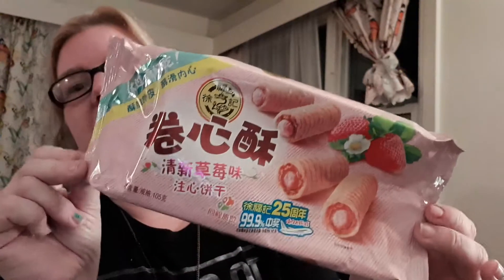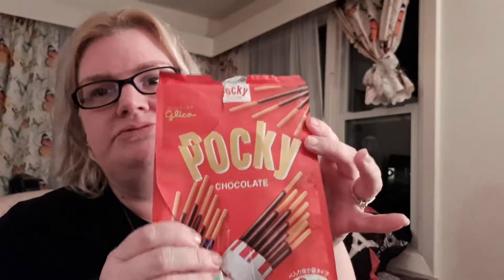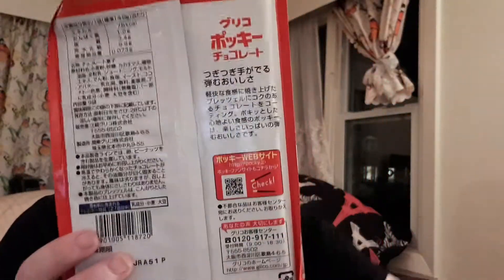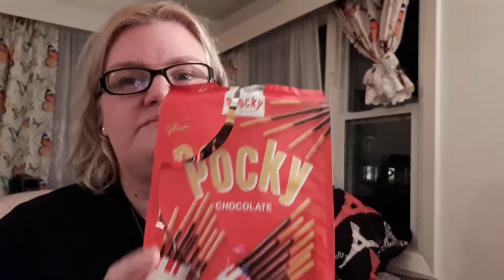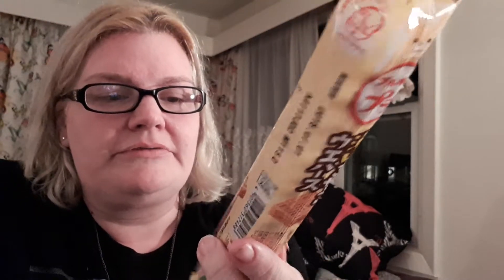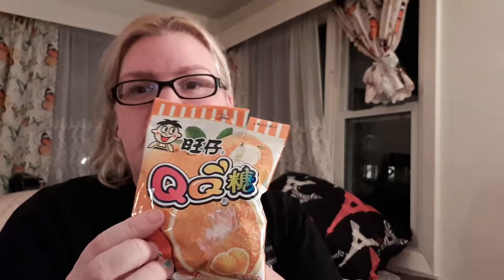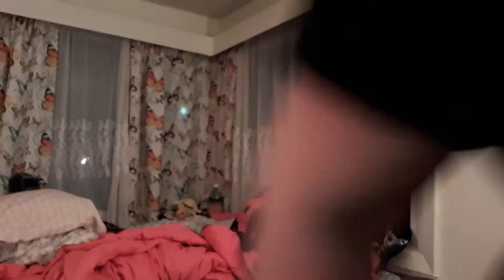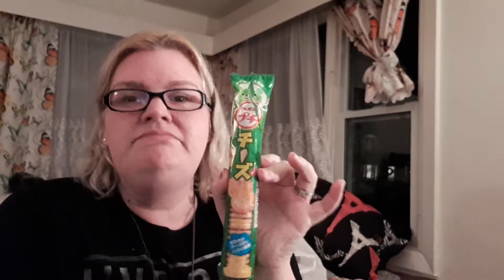Trying Asian snacks #2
Trying Asian snacks from M&Y's Asian grocery store